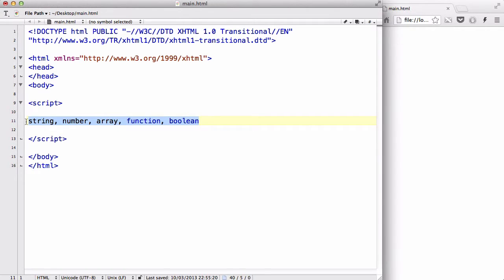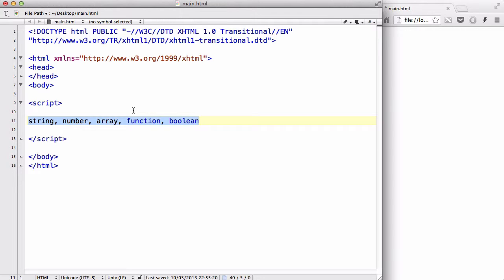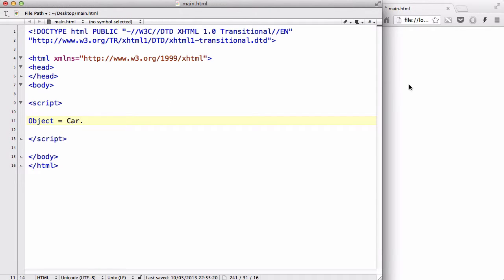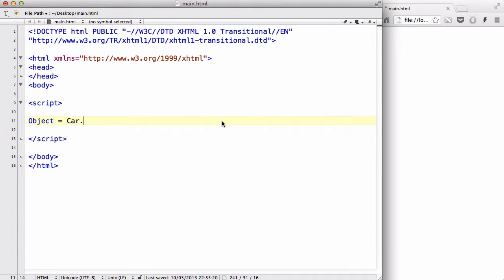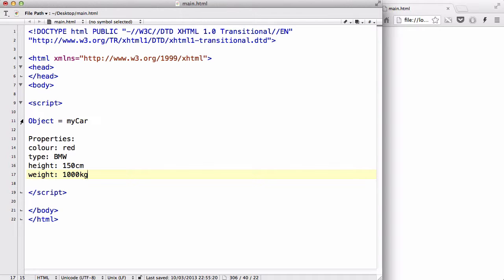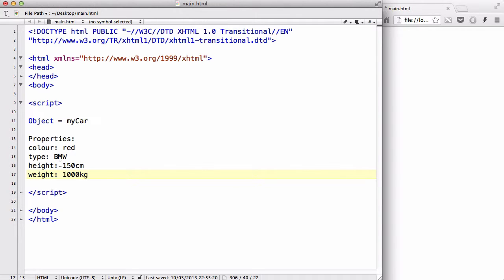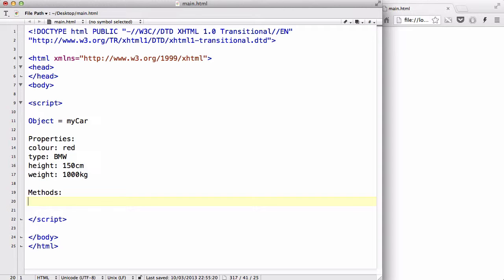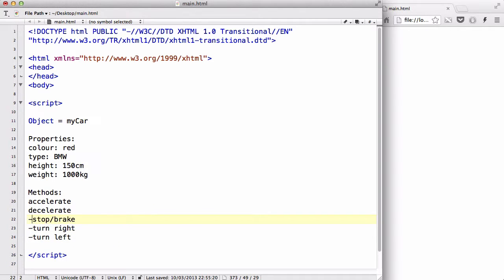JavaScript - 31. Introduction to Objects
In this video, we start to look at objects in JavaScript, with properties and methods.